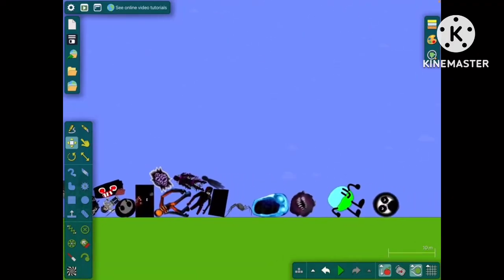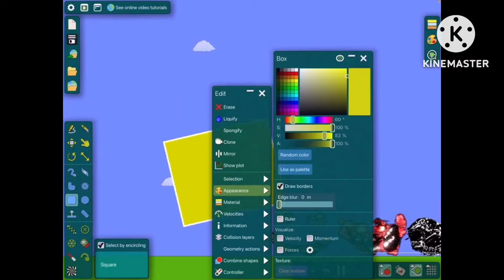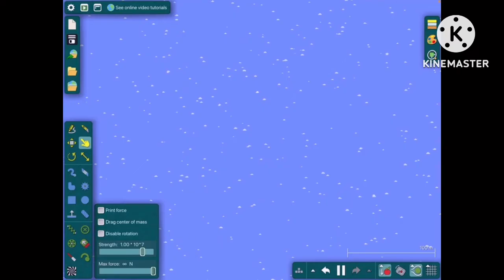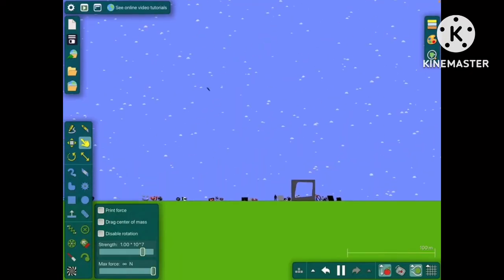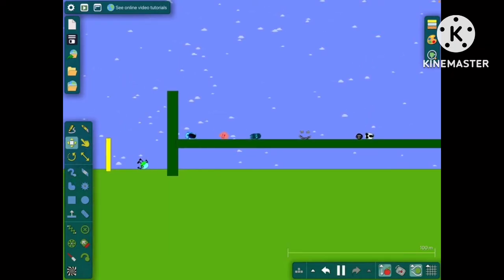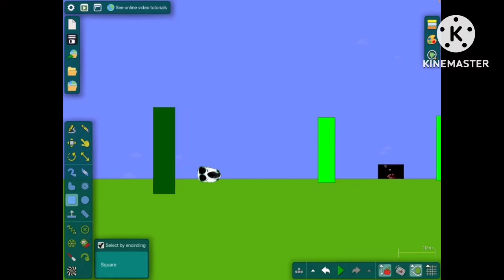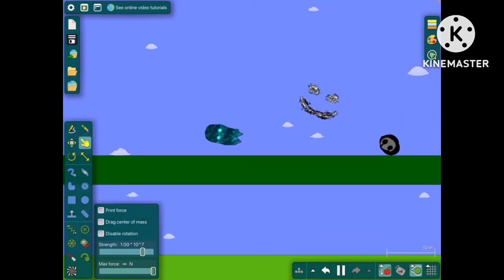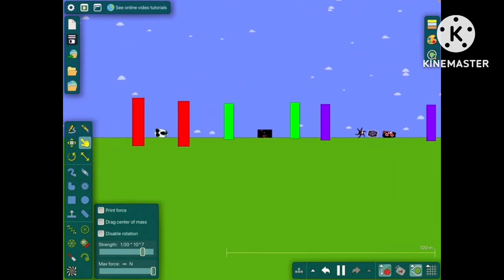Doors Viewer Voting 3:Epic Fighting